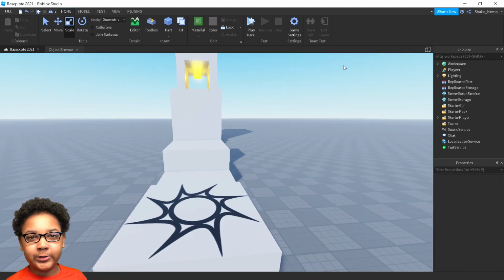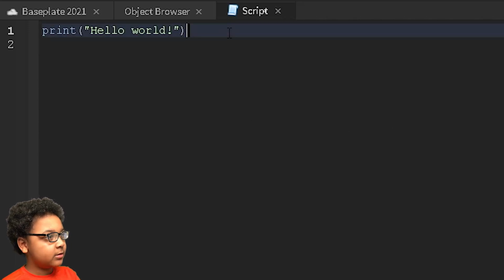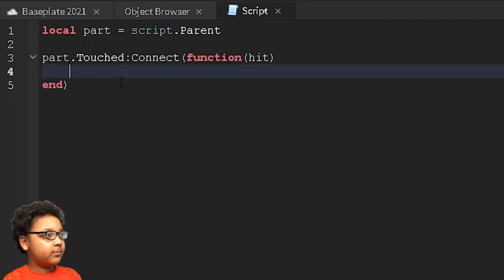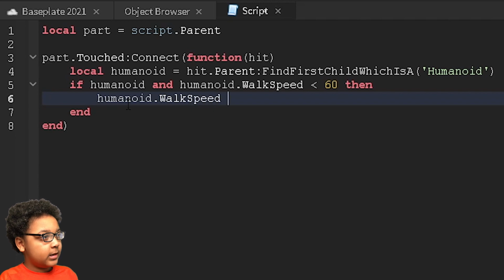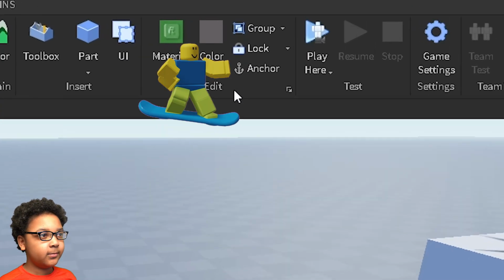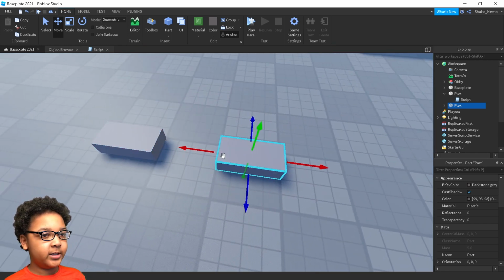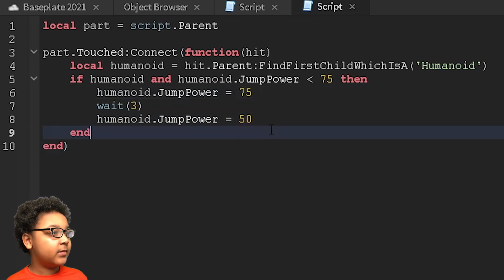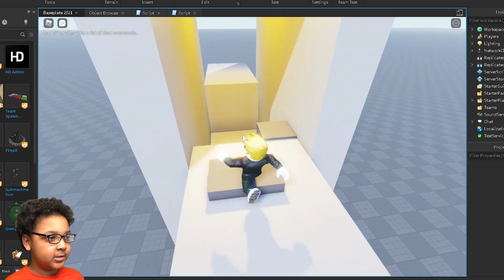How to make Speed and Jump Pads in Roblox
In this video I show how to make speed and jump pads in Roblox Studio.

*Comments are disabled by YouTube to protect minors.*